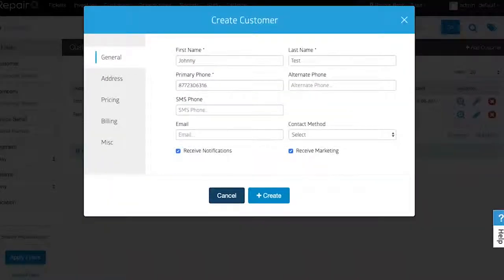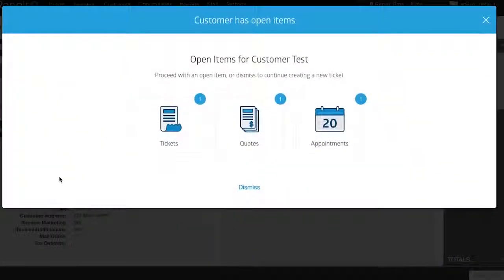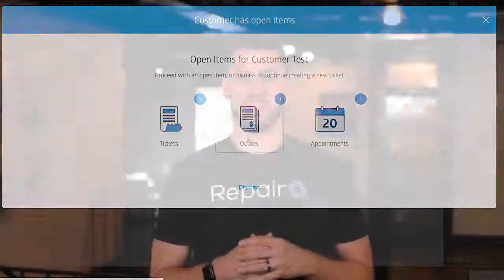Release 1.16 Release Rundown | Qsite Opportunities, Categories & Compatibility, and Auto-bundling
RepairQ's long-awaited Release 1.16 is finally here!

Getting the most out of your RepairQ? Upgrade to Advanced or Professional and get $25 off per month!

Sign up for a live feature demo